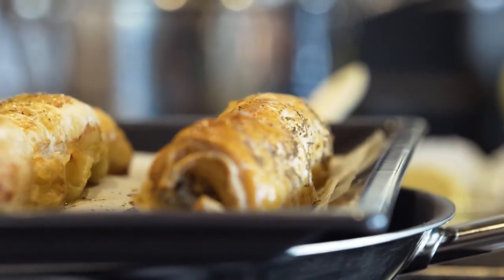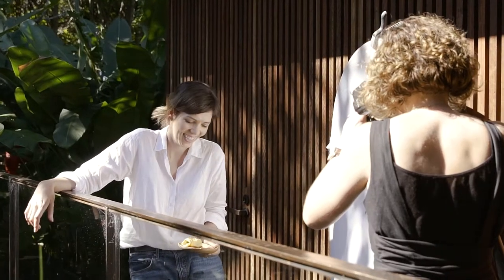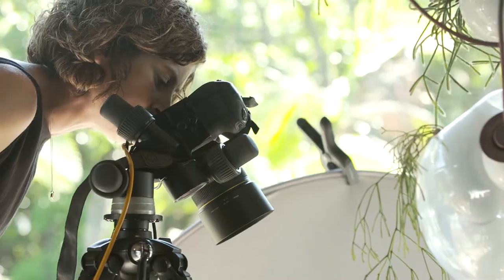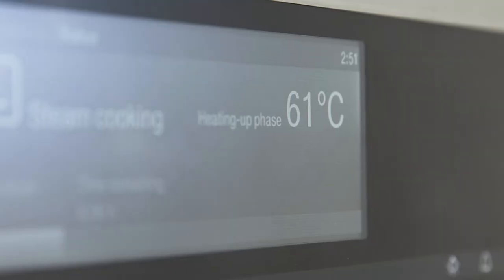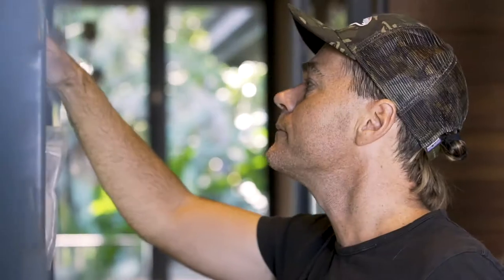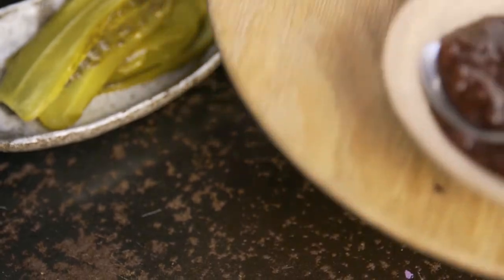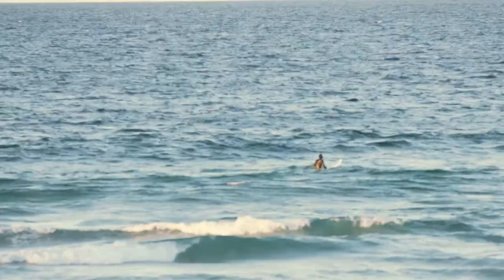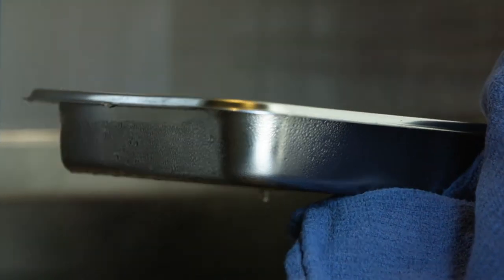At Home With Chef Shannon Bennett